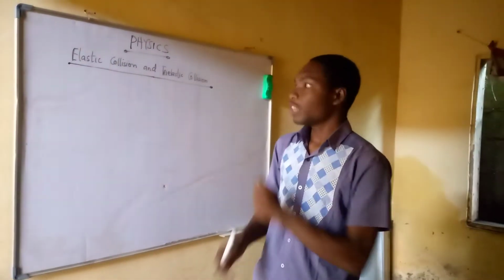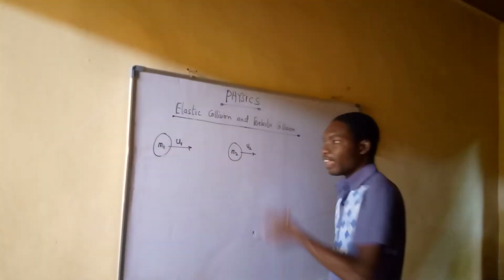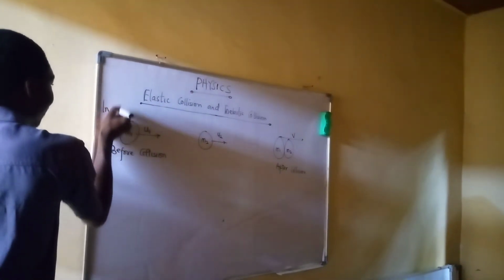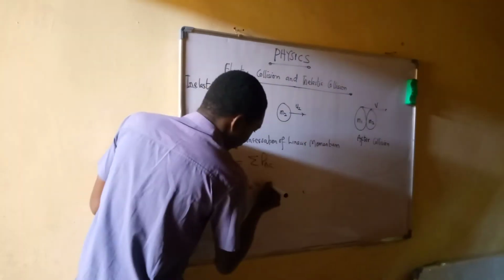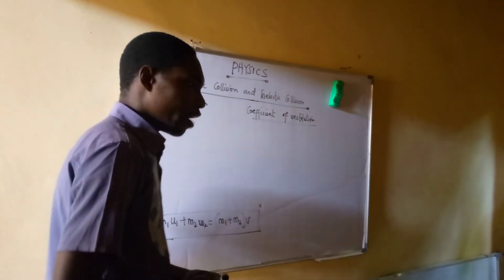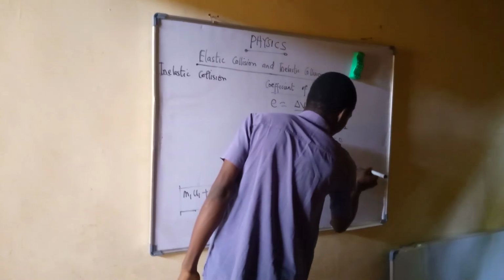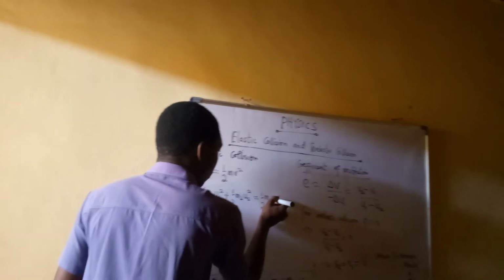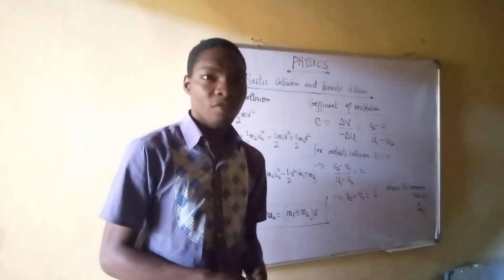ELASTIC AND INELASTIC COLLISION